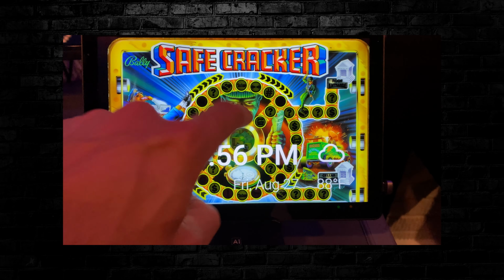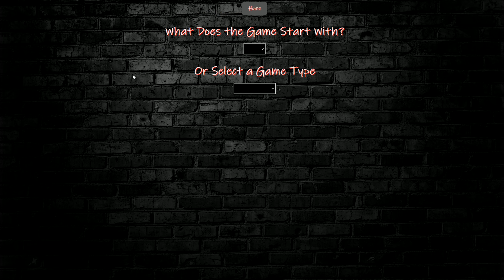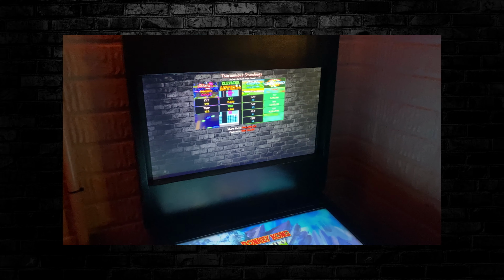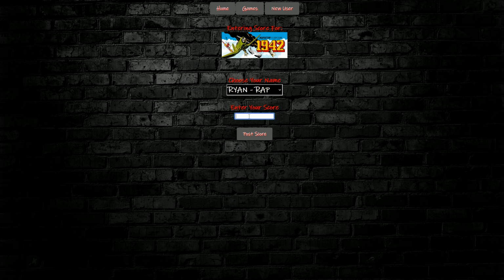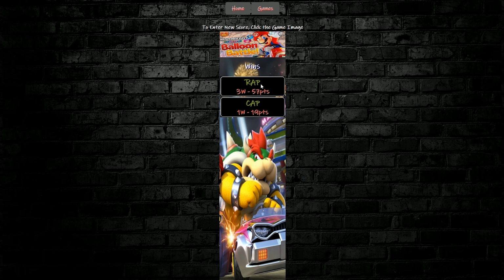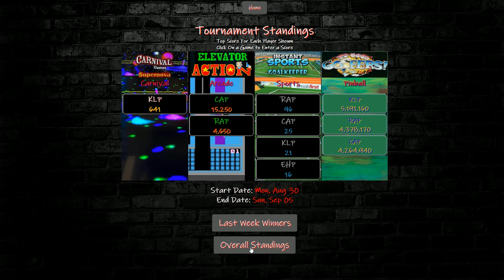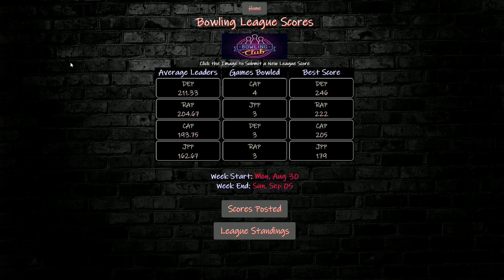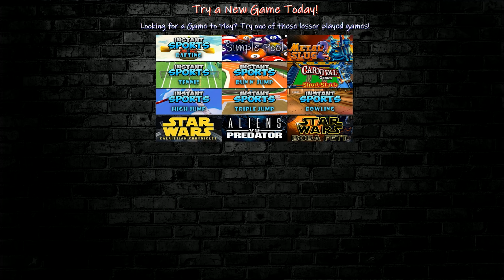DFI Barcade: Arcade Scoring System Introduction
Welcome to our in-house designed Scoring System for all the games in the Barcade. This video will introduce you to the features and operation of our Scoring Website.